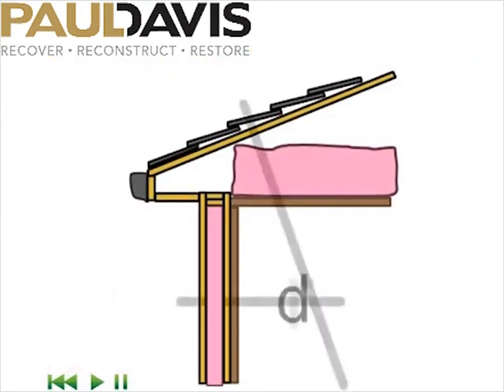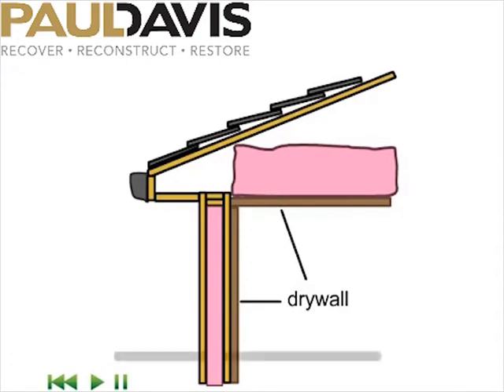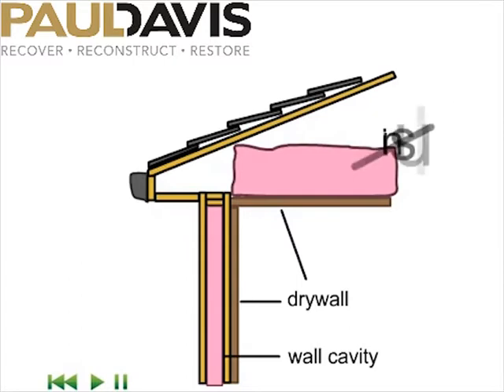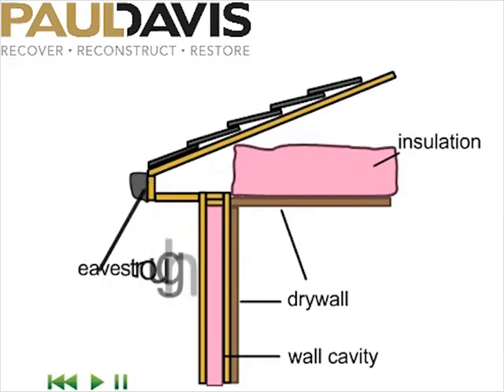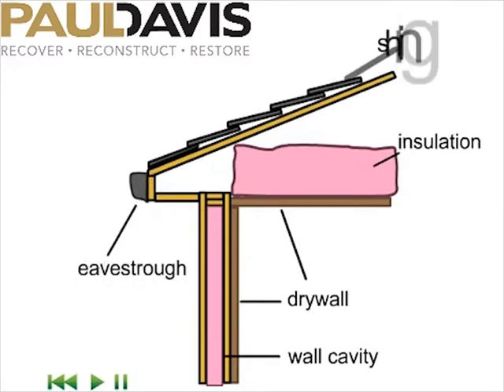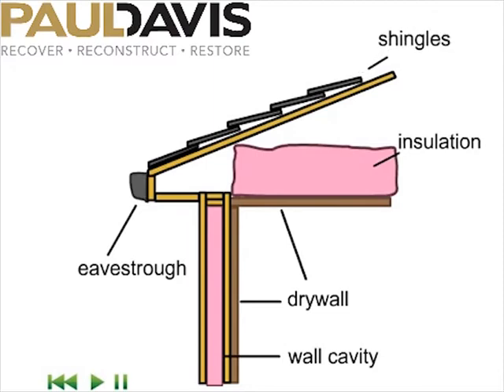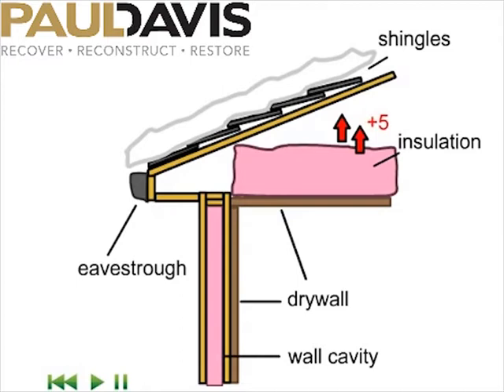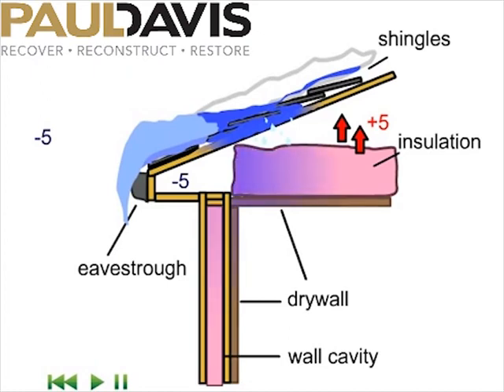How does roof ice damming form?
In this video, learn how roof ice damming forms and causes water damage.